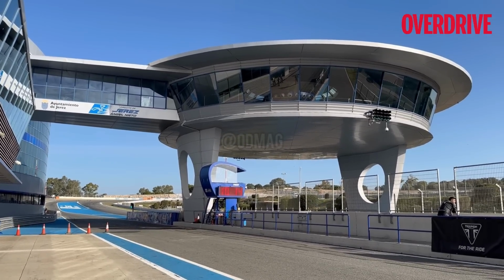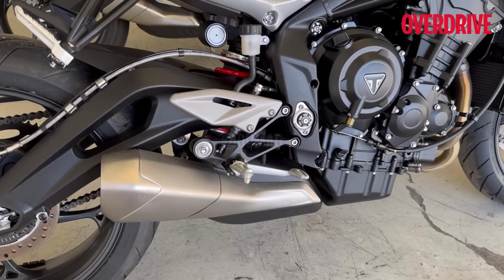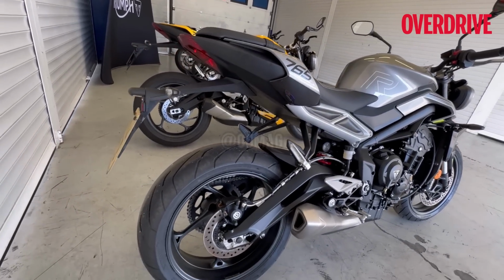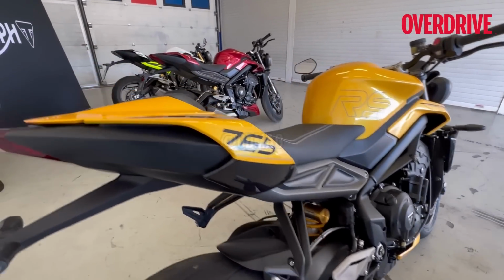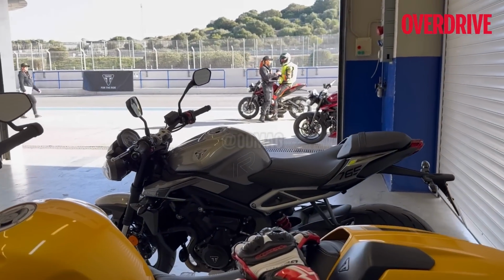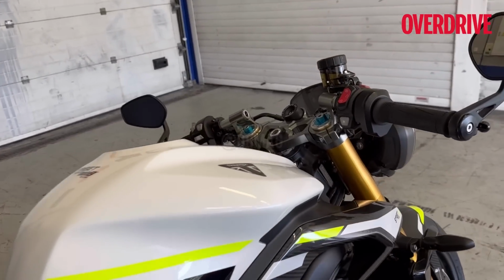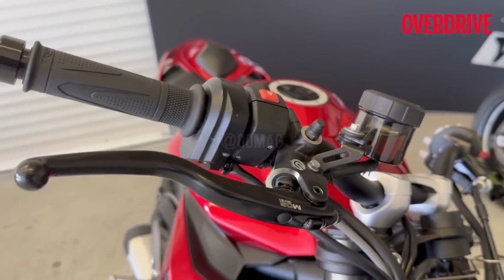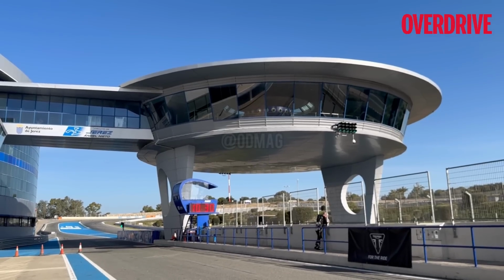2023 Triumph Street Triple R and RS walk-around review - coming to India in March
The new Street Triples are here and they are sharper and more powerful than before. We are riding them in Spain just in time for the India launch and here’s a quick look at what to expect from the new Street Triple R and RS.